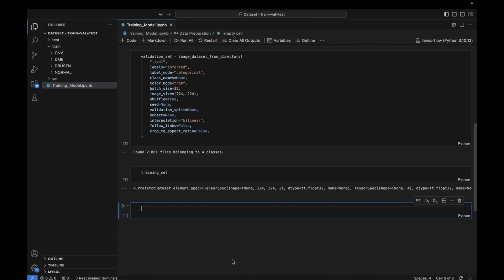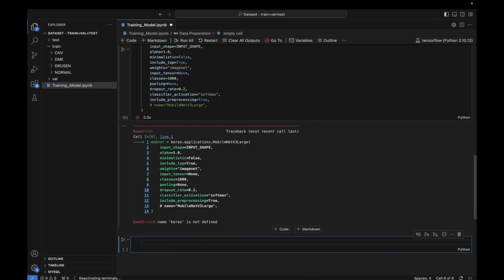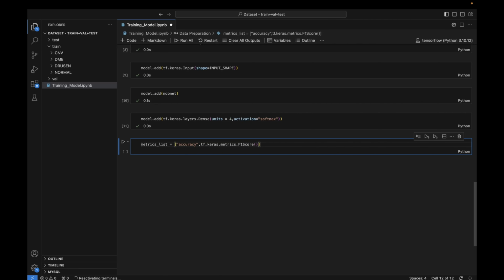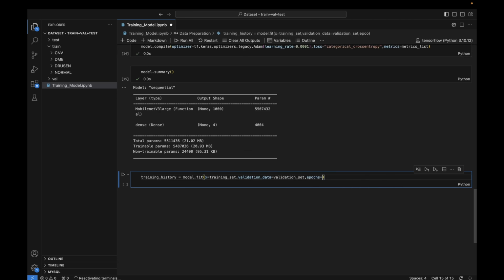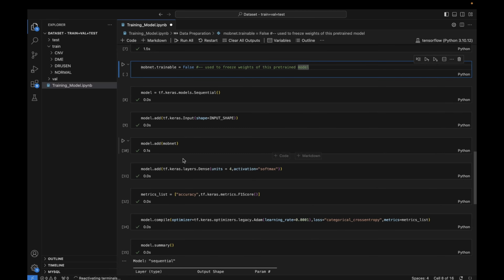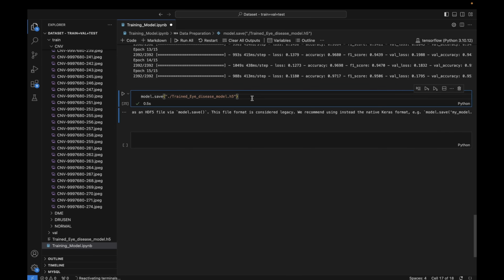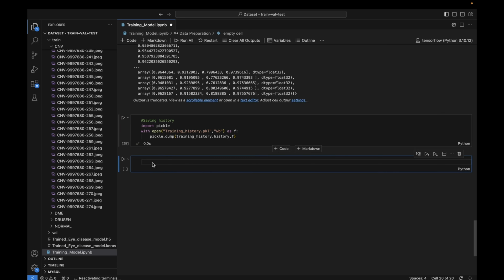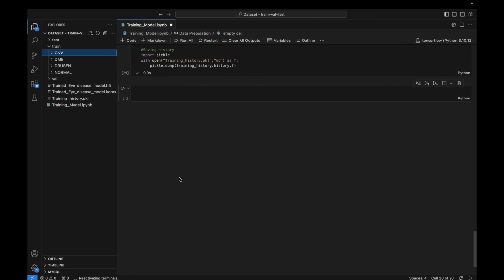Human Eye Disease Prediction Part-4 | Model Training | Training Keras MobileNet Model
In this project, we'll learn how to make a powerful deep learning model-based human eye disease prediction system for different classes of patient retina X-ray images
We will build the neural network architecture for this use case and we'll train the MobileNet model.
Also, we'll see how we can do transfer learning and model training from scratch.
Later in the upcoming playlist video, we'll do the model evaluation on Test set data.

00:00 - Into
01:25 - Model Building
10:41 - How to perform Transfer Learning
14:20 - Model Training
15:51 - Model Saving
18:15 - Saving History
20:36 - Summary